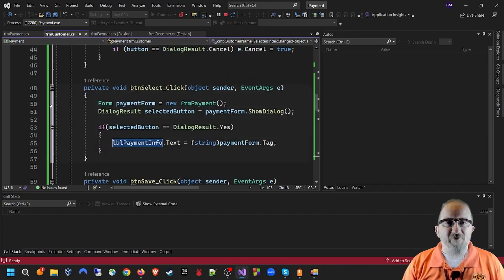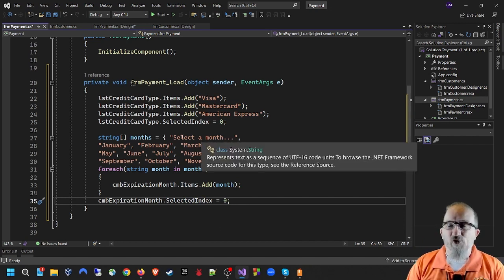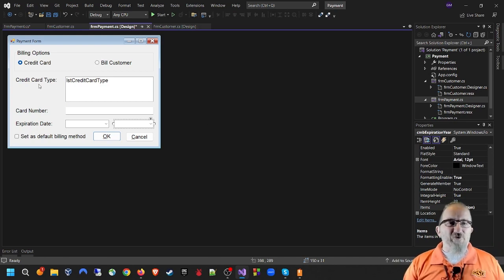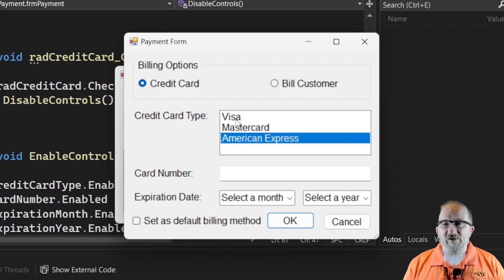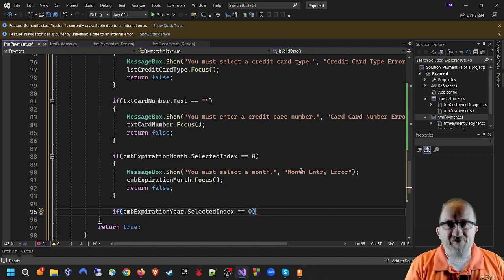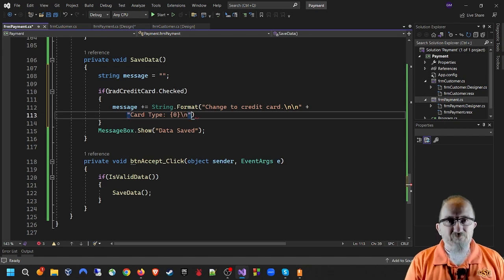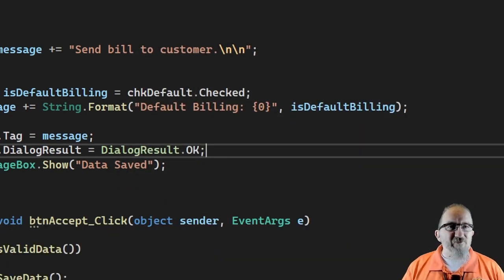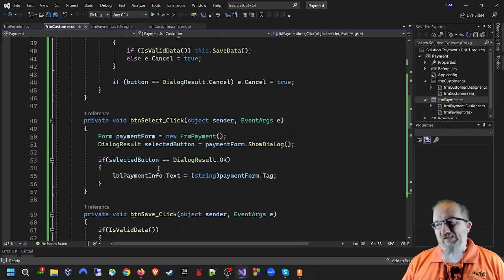OSUIT - ITD-2343 - Exercise 10-1, Part 3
This is the third video in the series of three. This shows how to pass data back to the first form and then just cleans some things up.